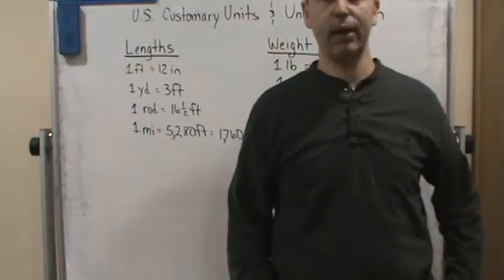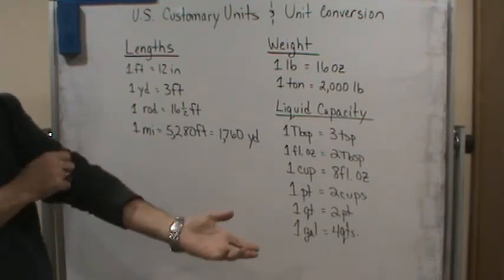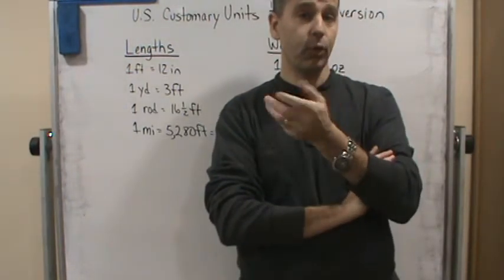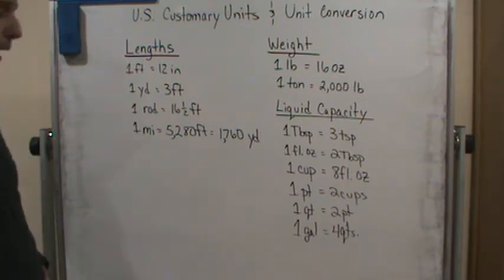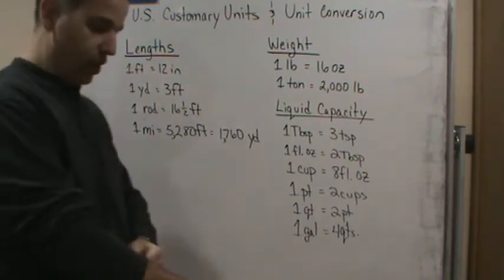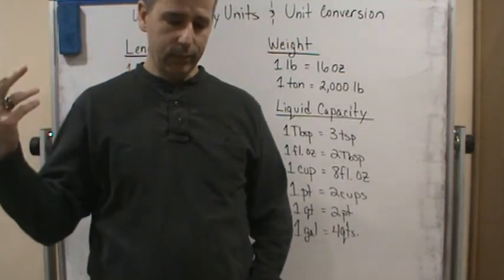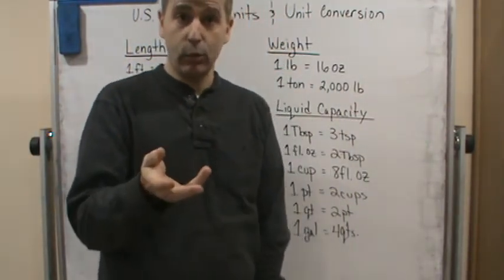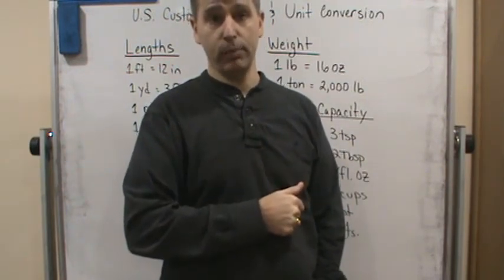WCC US Customary Units